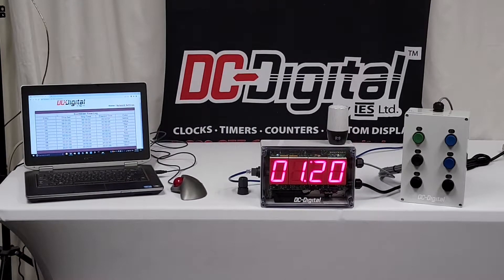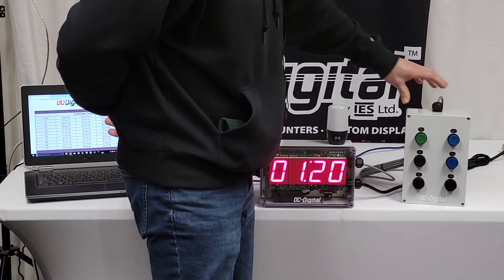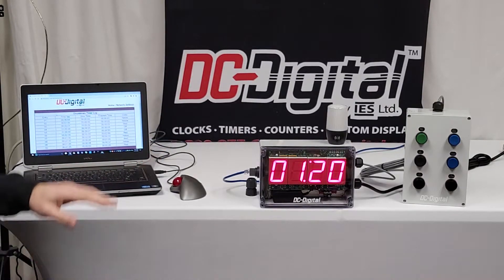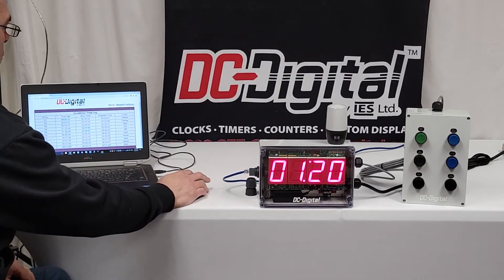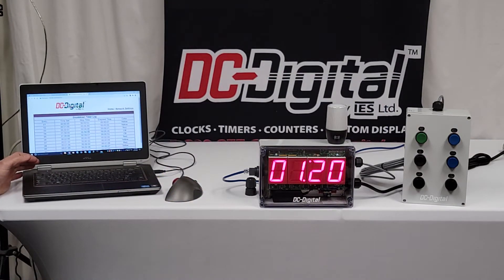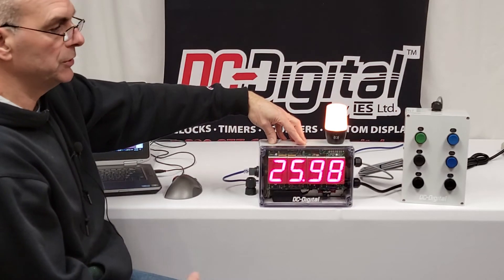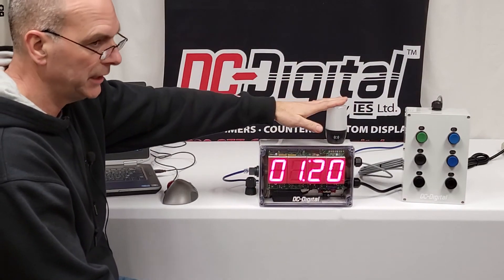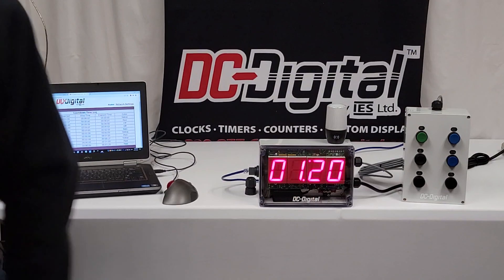Production Timer Log Network Webpage and Operators Remote Control and Display with Multi-Color ANDON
Webpage and LED display process timing log. Now your process can be logged up to the last 10 processes.

-Network Webpage Log with the last 10 process Start-Stop, Elapsed Times and ANDON color
-Yellow and Red ANDON Light: Yellow within 1 minute of the end of the process, Red for end of process, None reset before the end of the process.
-NEMA enclosure for environmentally sealing the display and controls
-2.3 Inch, 4 Digit, LED Display in NEMA enclosure with Remote Controls-DC-25NT-DN-NEMA